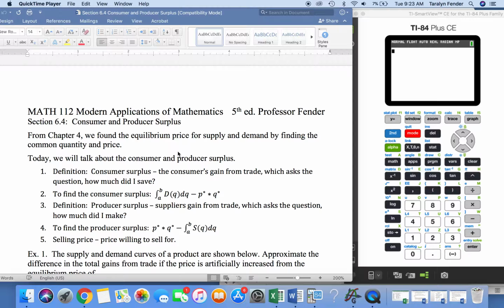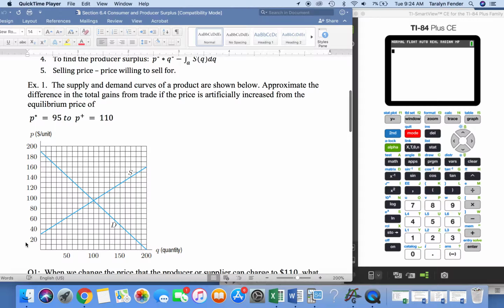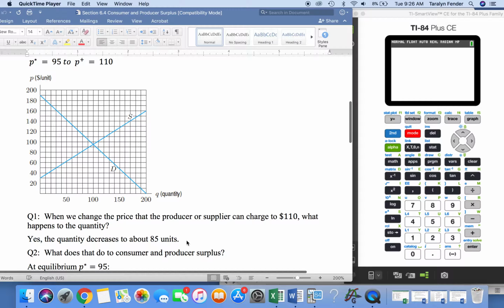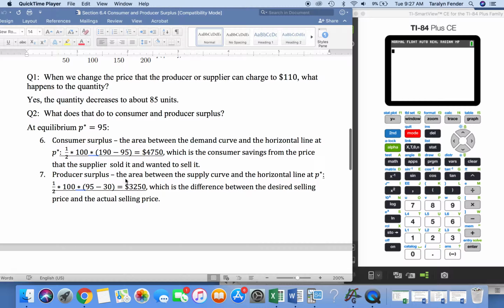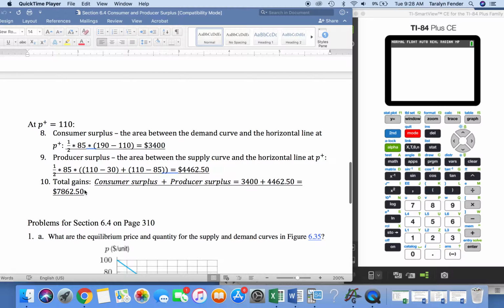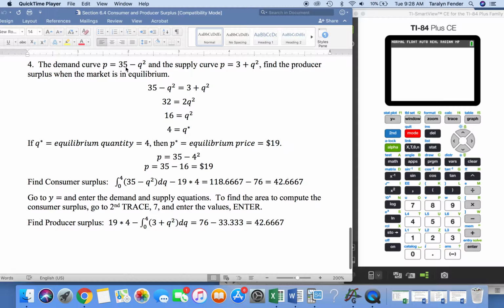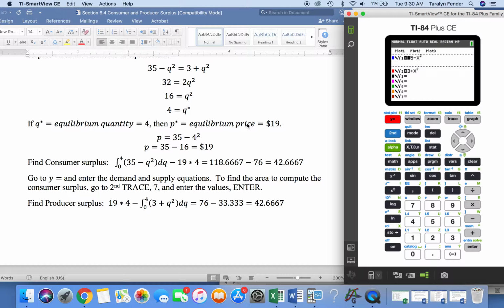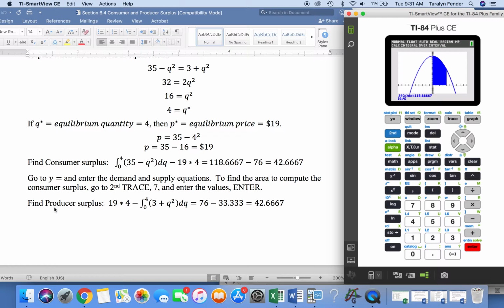Consumer and Producer Surplus